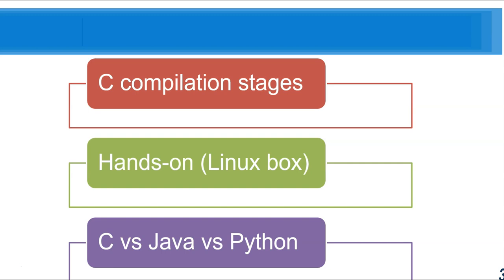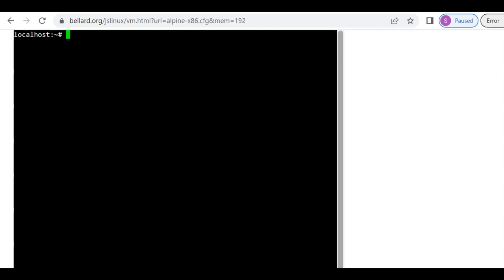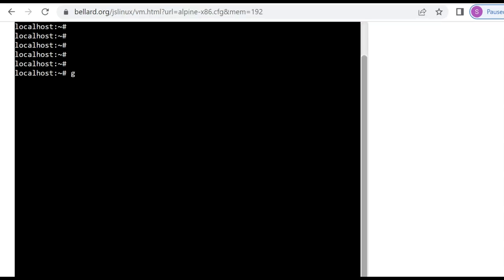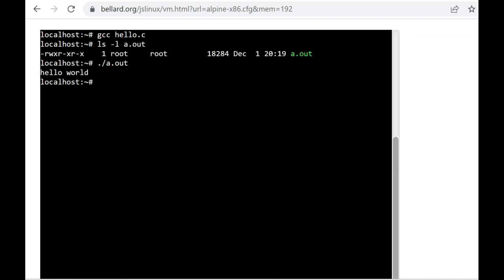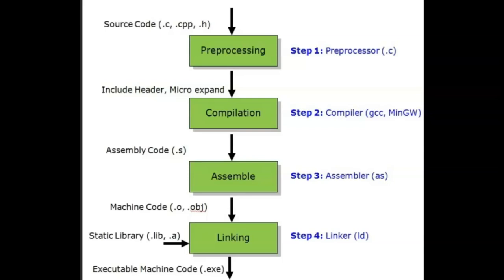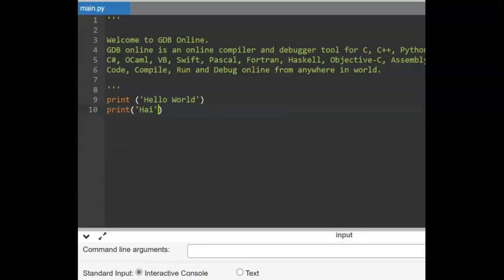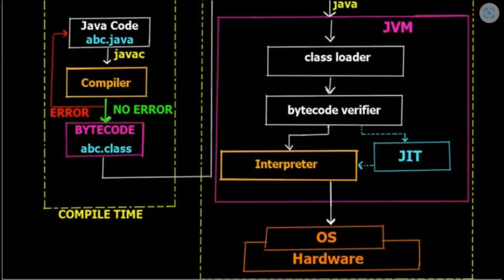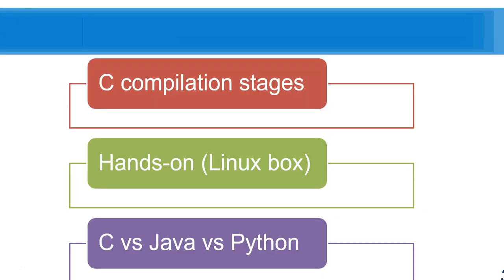Compilation Process in C - How is it different from Java & Python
In this video we will look at the output of each stage of C compilation. We will compare the difference between C, Java and Python compilation.